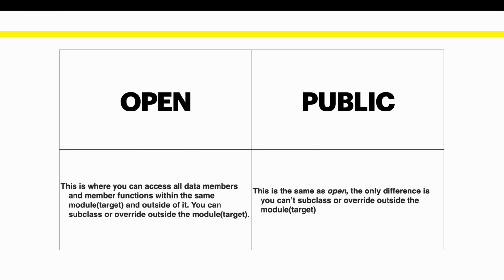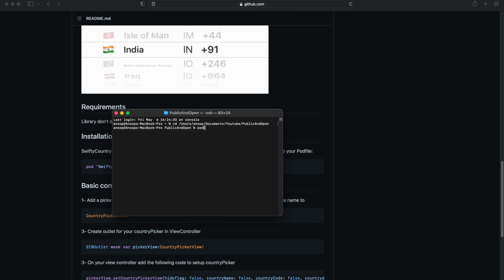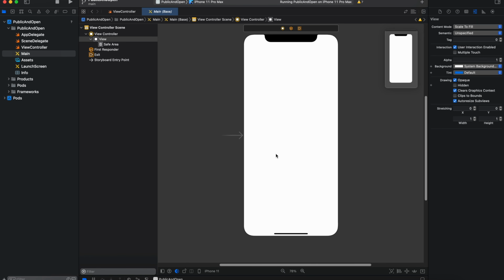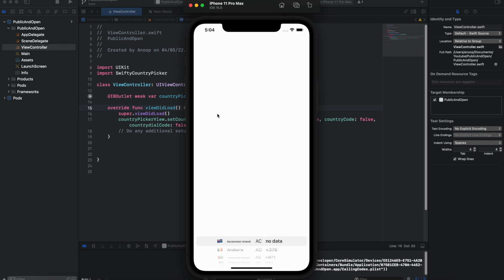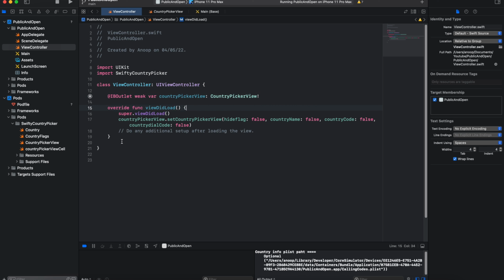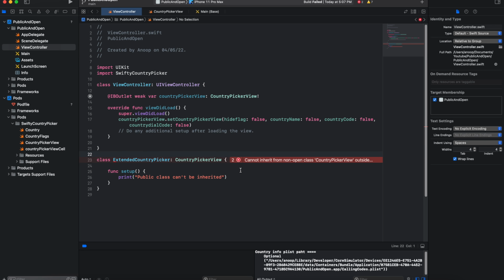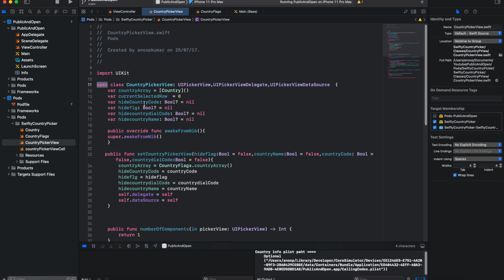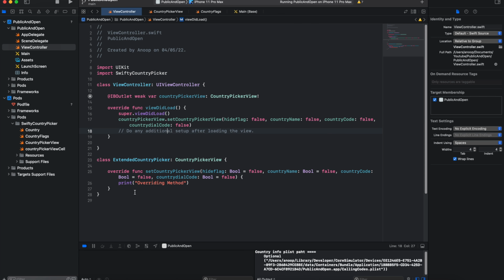Difference between Open and Public In swift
Learn about the basic difference between public and Open in swift.